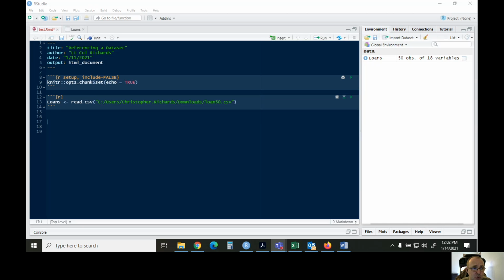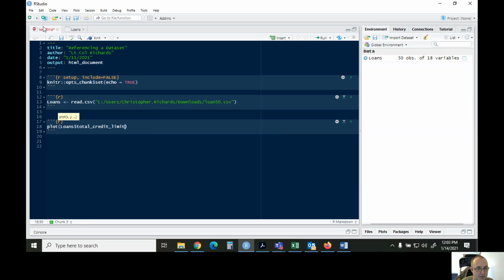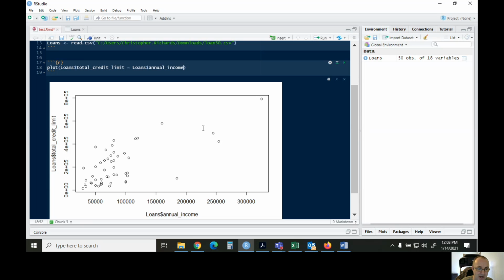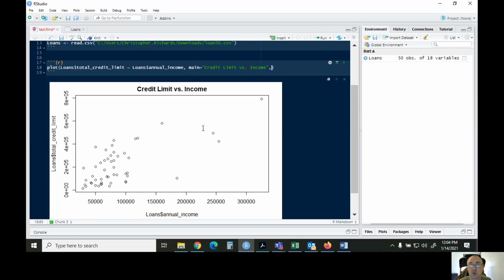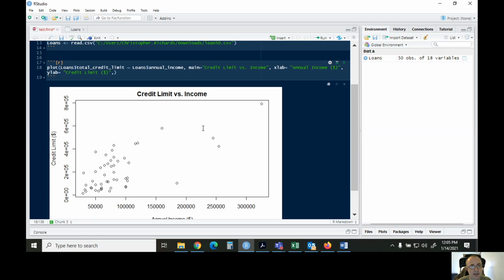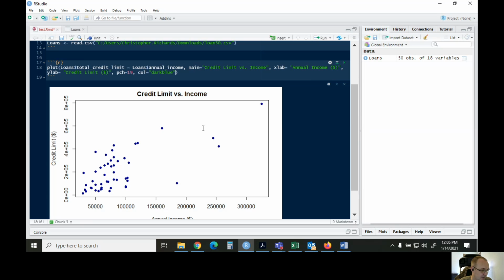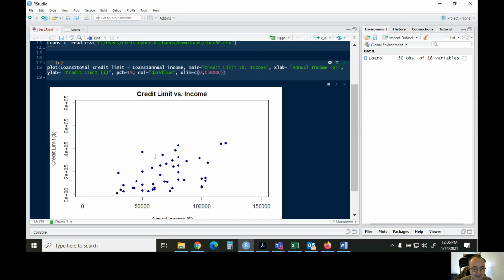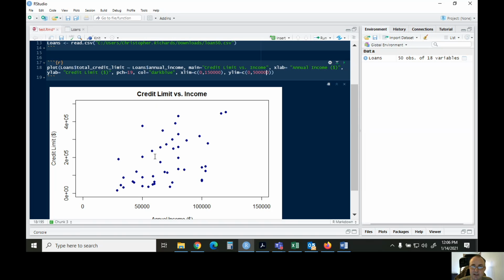Charts 1: Building and Labeling